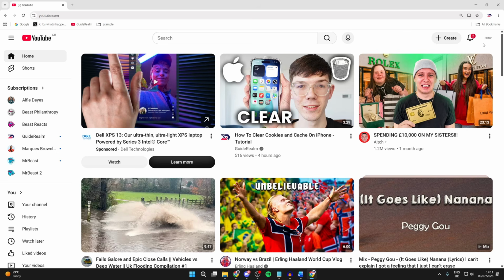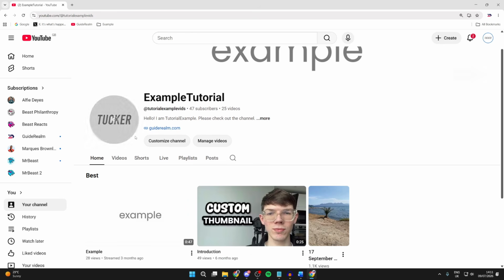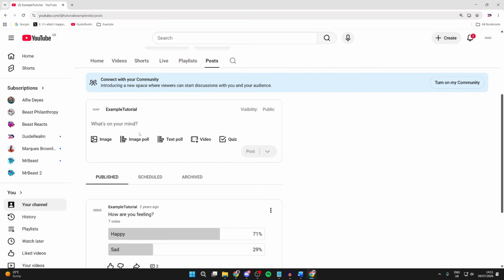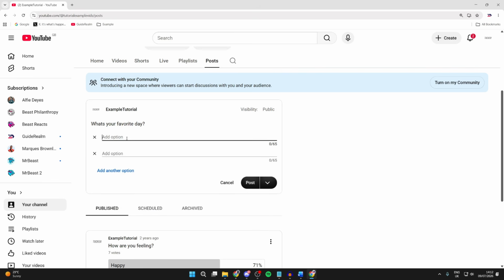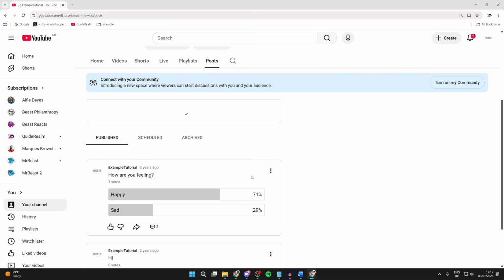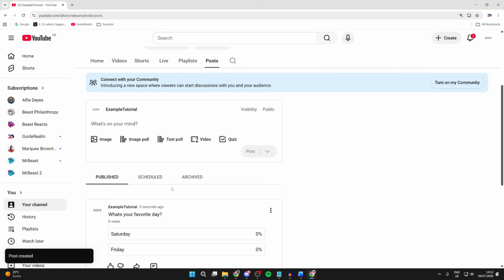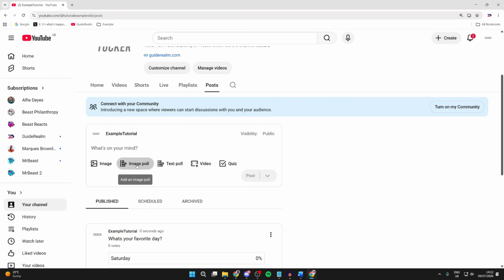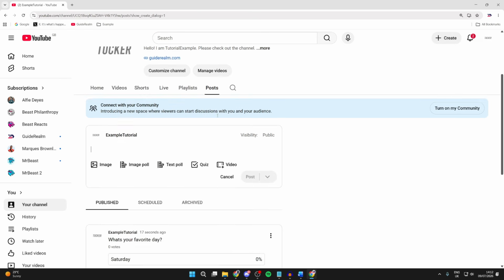How To Create A Post On YouTube - Tutorial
Learn how to create a post on youtube in this video.

GuideRealm